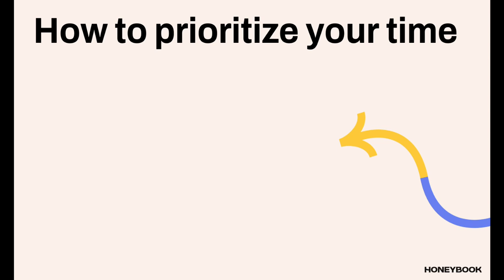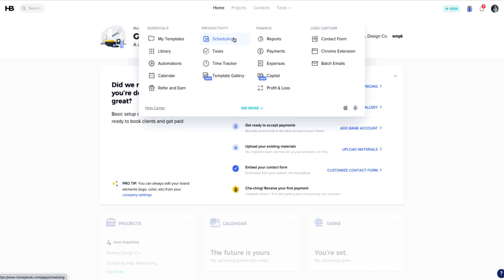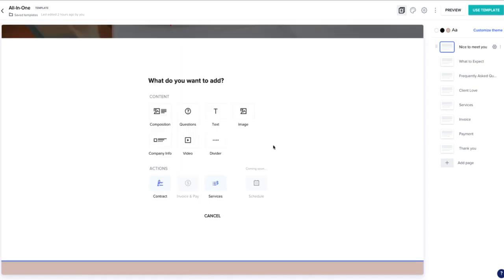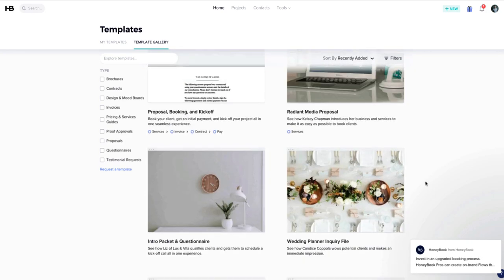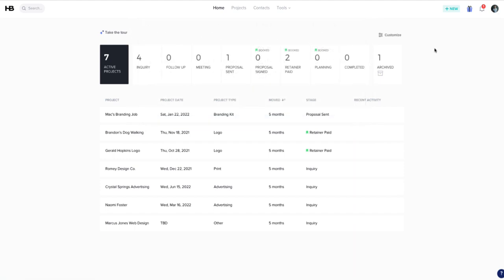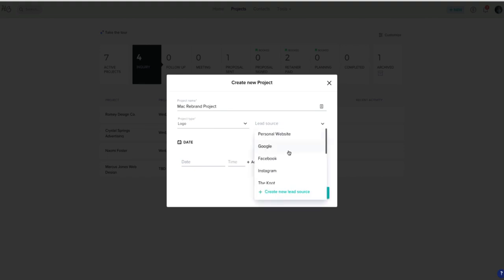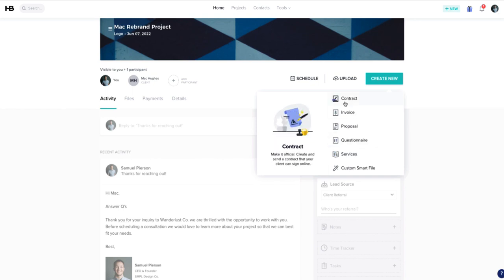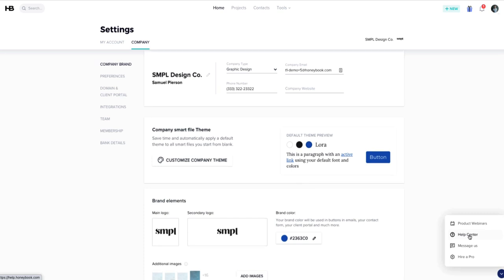HoneyBook Basics: Introduction to Your New Account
In this hour long orientation webinar you’ll get an overview of HoneyBook’s foundational tools so you can get set up for success as soon as possible!

We’ll cover:
- How to prioritize your time when you’re setting up your account
- Our complimentary file set up service
- HoneyBook vocabulary (like what is a "Project"?)
- How to get client information into the HoneyBook system
- How to communicate with and book your clients
- Foundational Company Settings

If you've been concerned with where to start or just need a refresher on the basics, this session is for you.